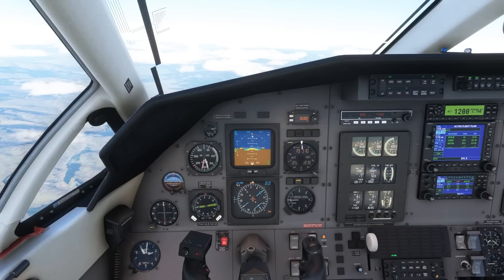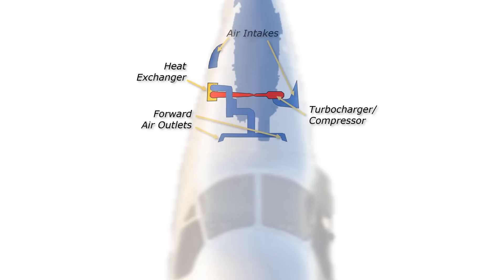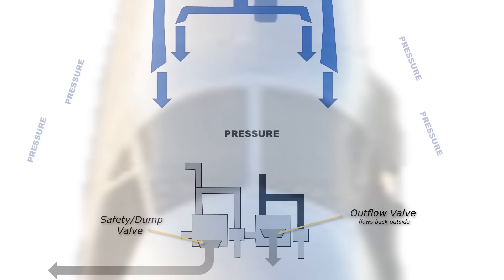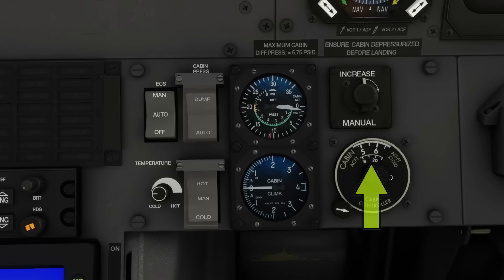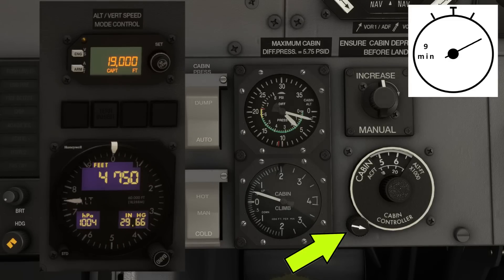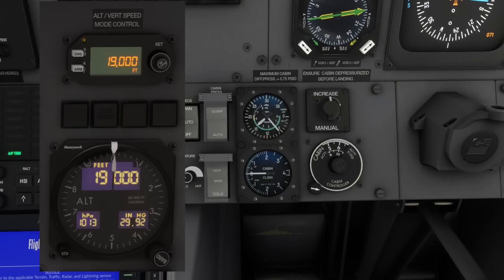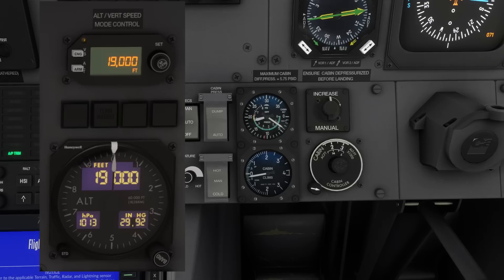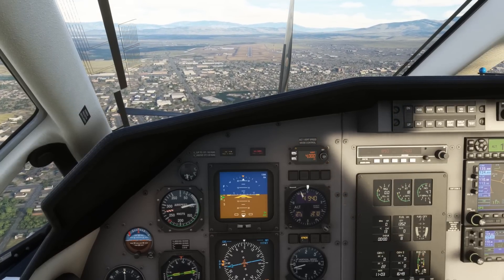How Cabin Pressurization Works | PC-12 Pressurization System | Commercial Ground School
Learning how cabin pressurization works is an important step in your path to becoming a commercial pilot. Here is a look at the basics of operating cabin pressure in a PC-12 Pilatus.